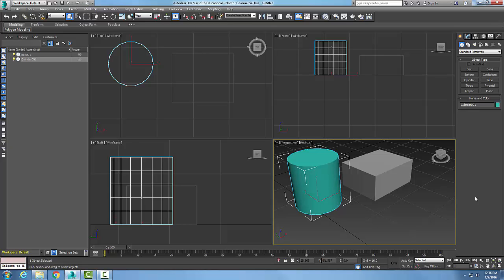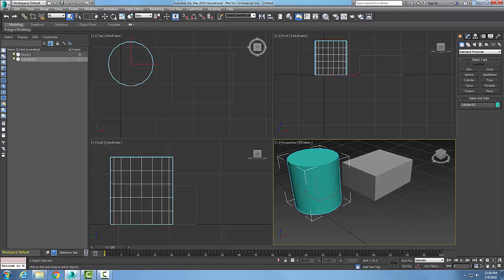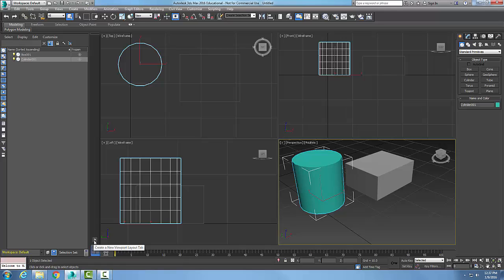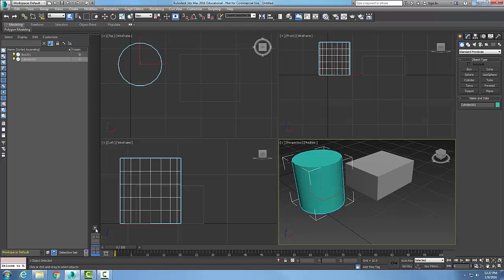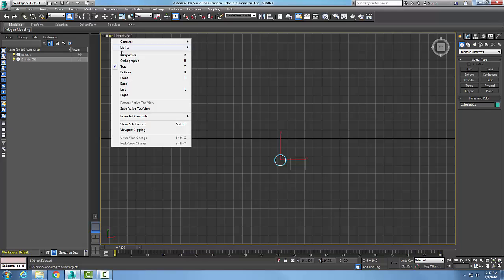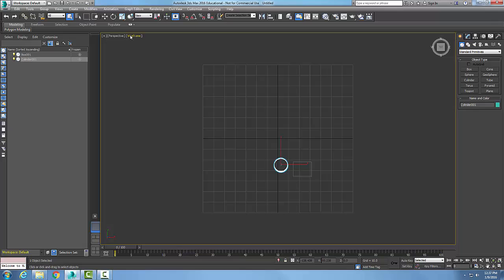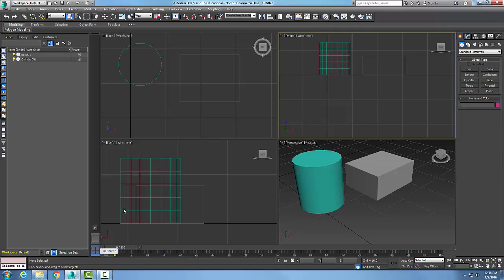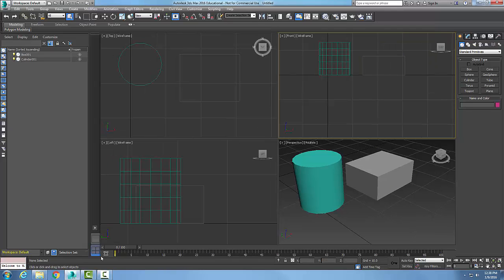3ds Max 01-12 3ds Max Viewport Layout Tab Bar